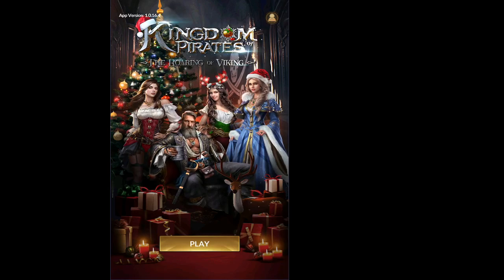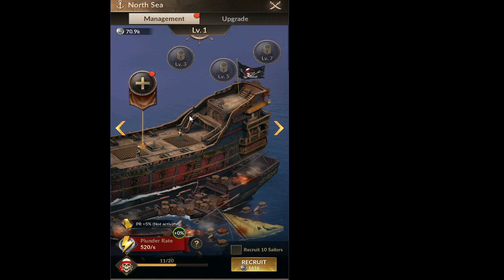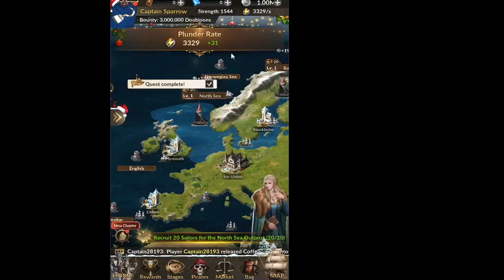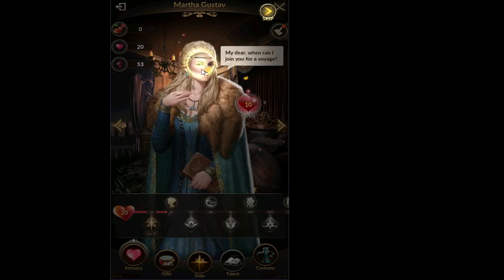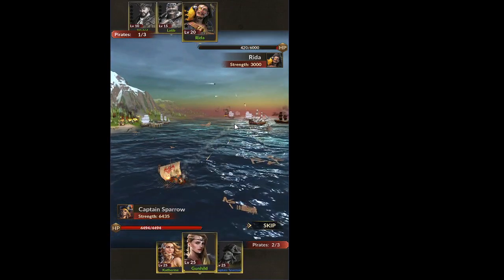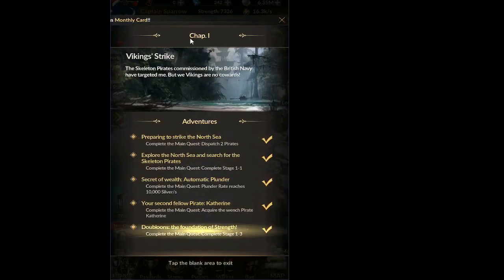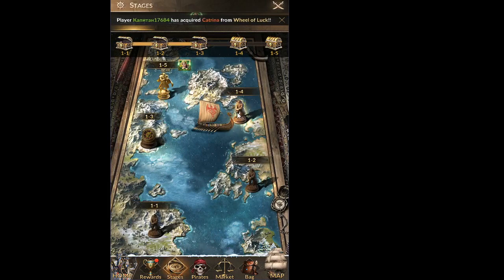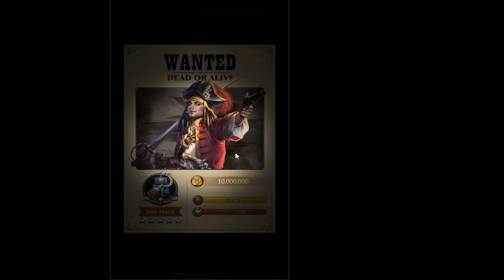Kingdom of Pirates Free-2-Play Walkthrough (Level 1-10 in half an hour)